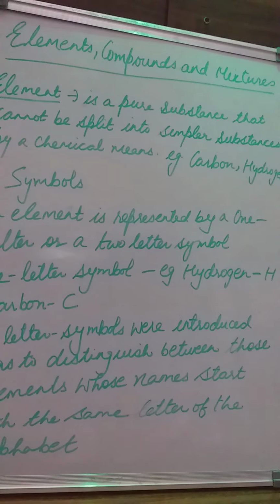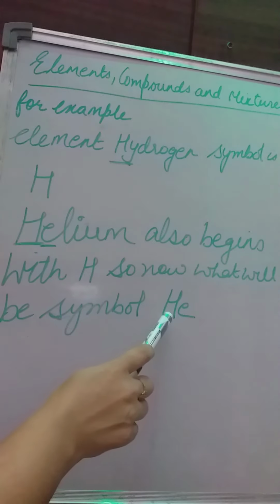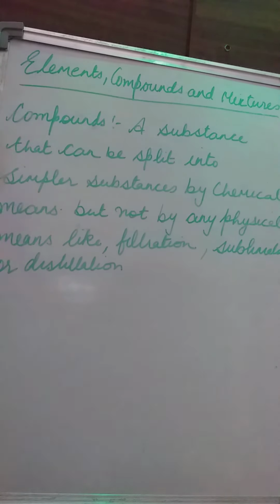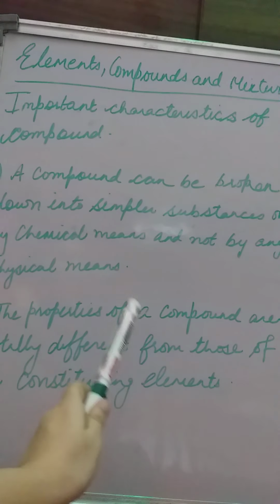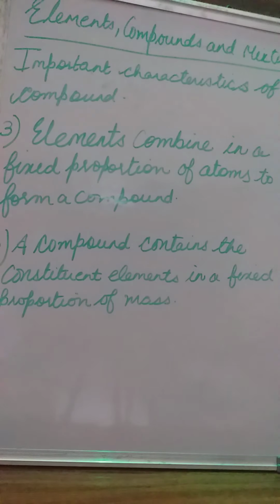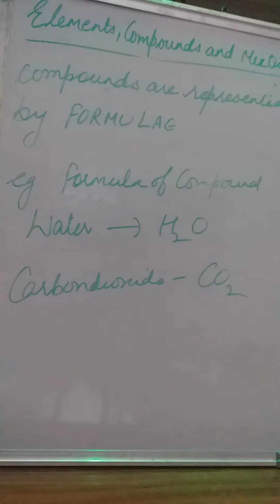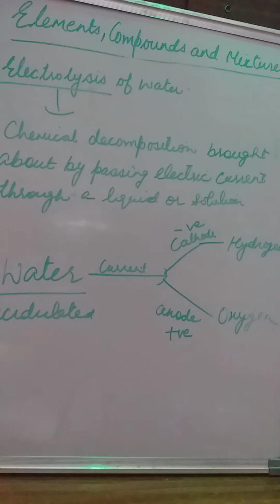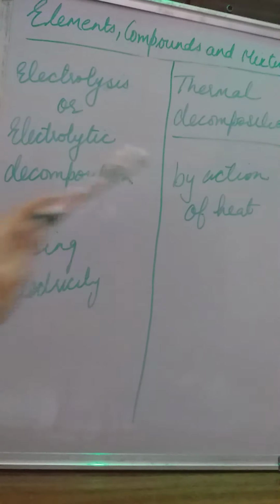ELEMENT COMPOUNDS AND MIXTURES